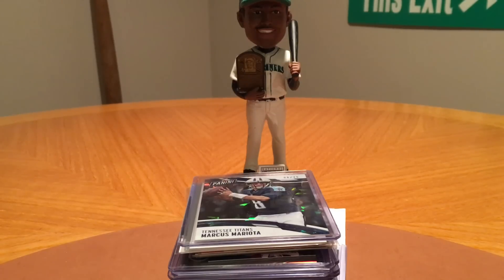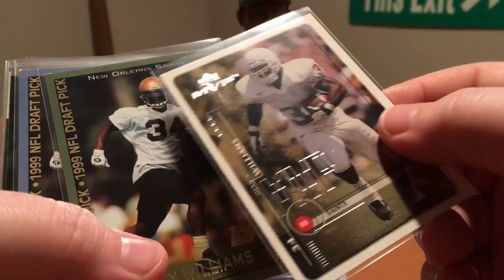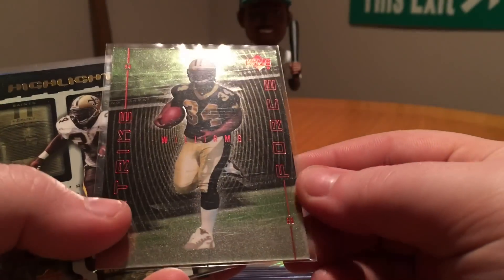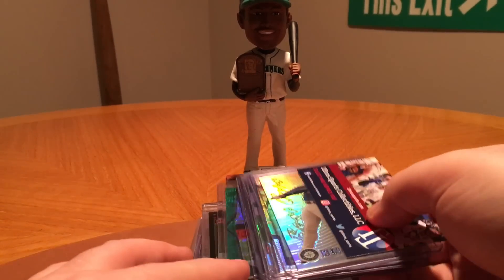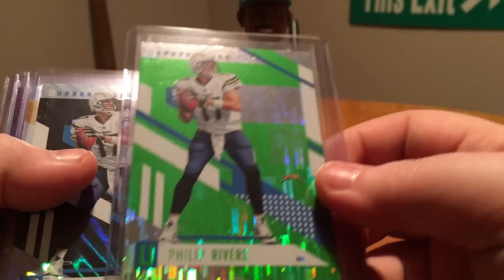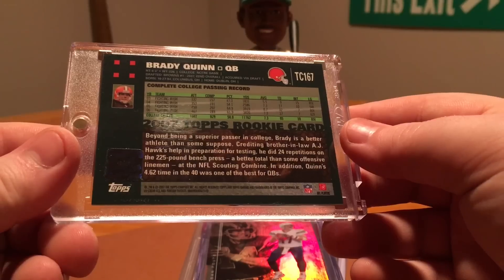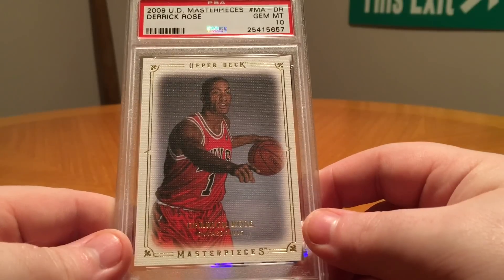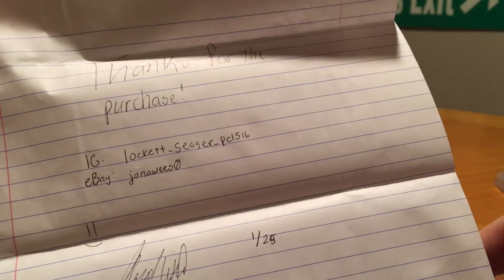Monday Mailday #43 - Ebay pickups + 1K Subscribers!